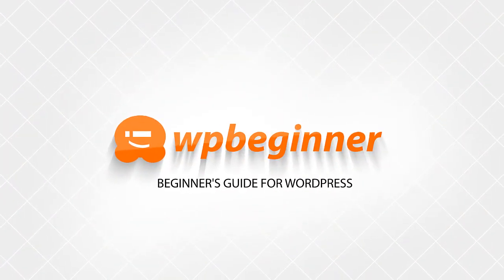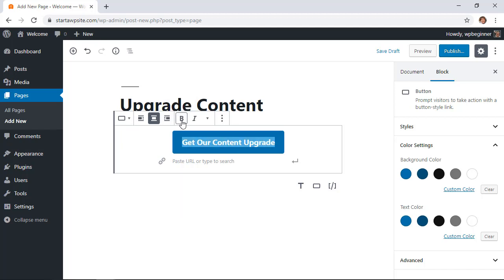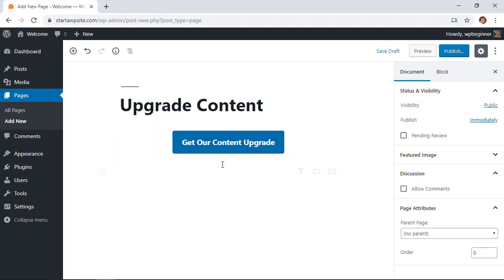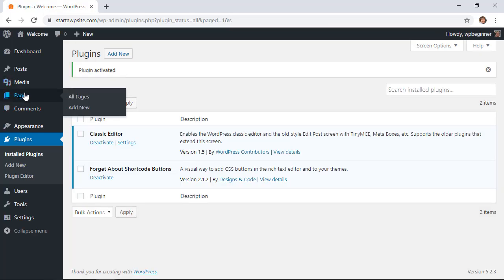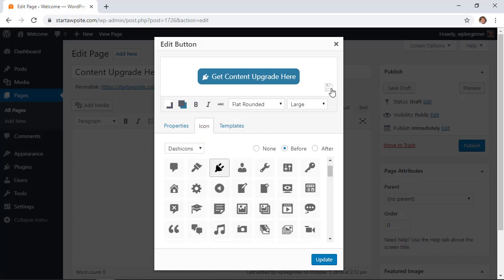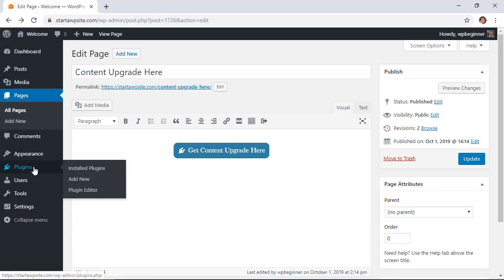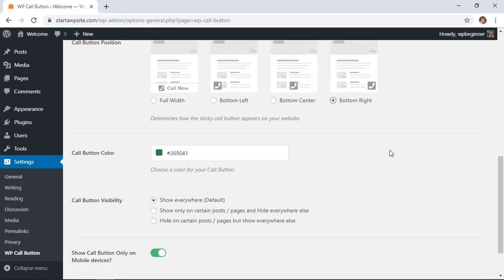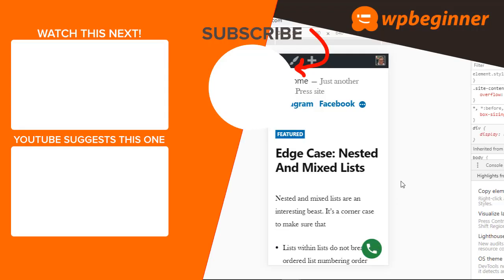How to Add Call to Action Buttons in WordPress (without Code)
Are you wanting to add a call to action button in your WordPress posts and pages? Buttons are an awesome way to boost conversions on your site with a visually appealing call to action. In this video, we will show you how to add a call to action button on your WordPress site without code!

To start, we will edit a new post or an existing post and click the add bloc button which should look like a + symbol. In the options for blocks, we want to search for button in the available option, it can also be found in the layout elements section for the time being.

The button should allow you to change the text of the button and add the URL the button will redirect to. WordPress also gives the tools to change the alignment, button style, and colors associated with the button. Now, when you publish the post or page the button will be visible on the page and go to the URL set for it to redirect.

For those wanting to use the classic editor of WordPress, you will use the Forget About Shortcode Buttons plugin found here:

With the plugin installed and activated you can now go into your post/page editor that is using the classic editor and click the new Insert Button option in their editor. This will bring up the editor for this button that allows you to customize the style, text, replace it with an icon, and URL the button is linked to.

If you're looking to give your visitors the ability to call you, we would recommend starting by installing the WP Call Button plugin found here:

With the plugin installed and activated you can add your phone number under Settings, WP Call Button. The plugin will give you the option to customize the text, location, color, and visibility settings for when the button should appear.